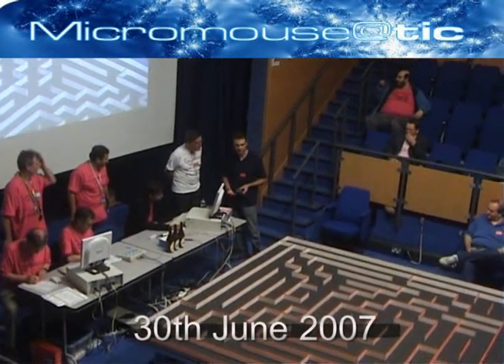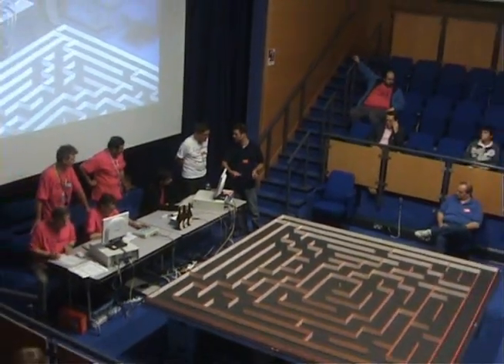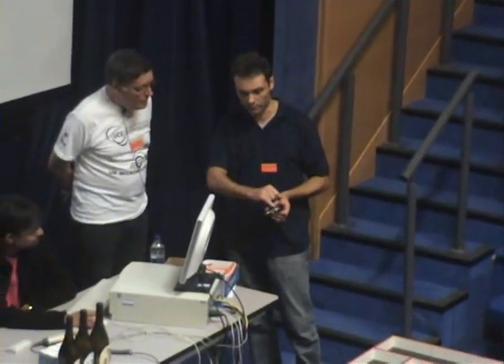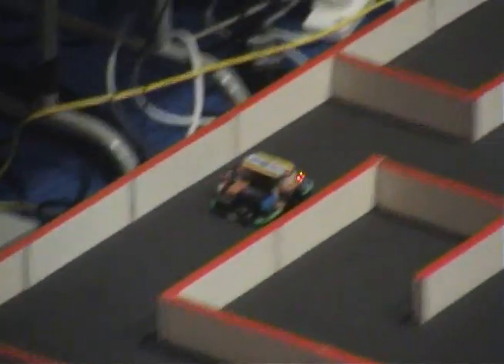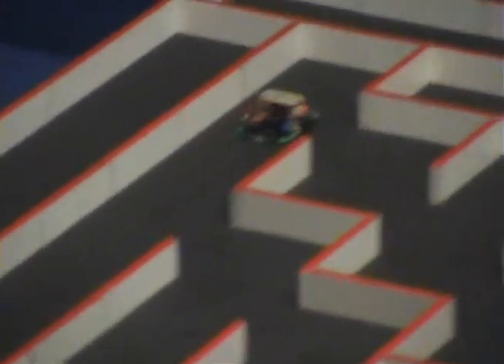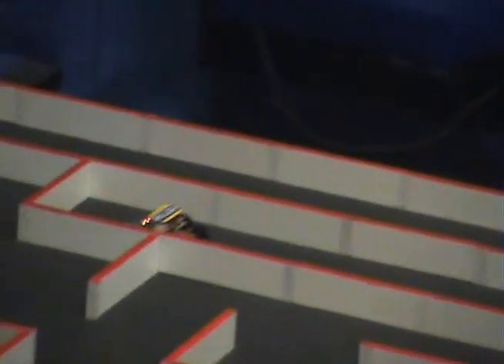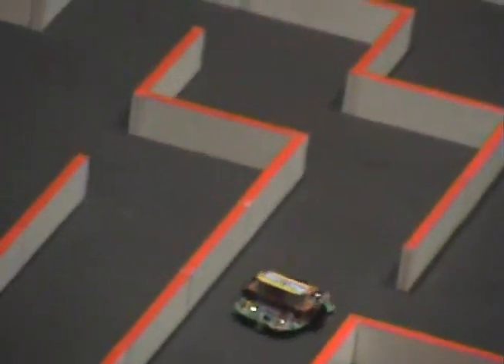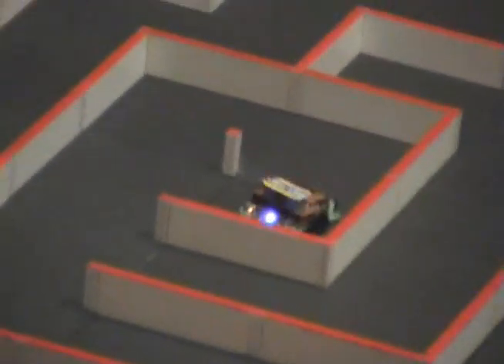Pic One Best engineered award UK micromouse 2007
Pic One Best engineered award UK micromouse 2007 PicONE.co.uk